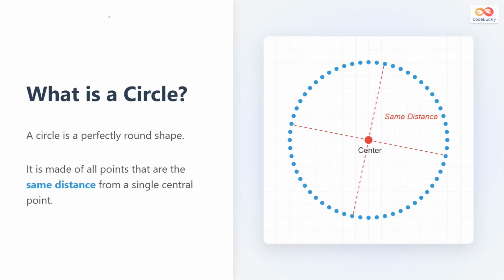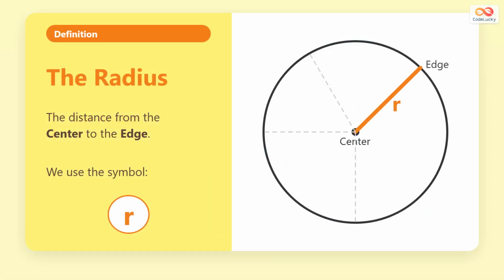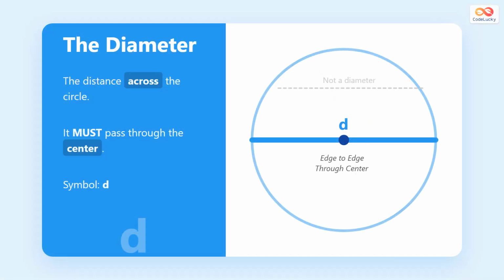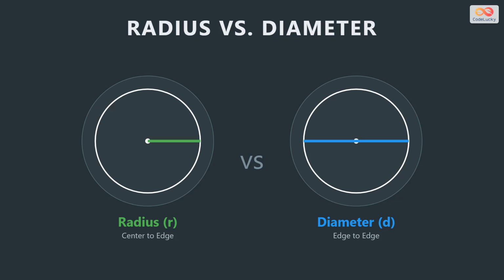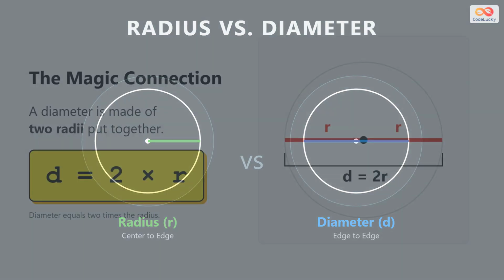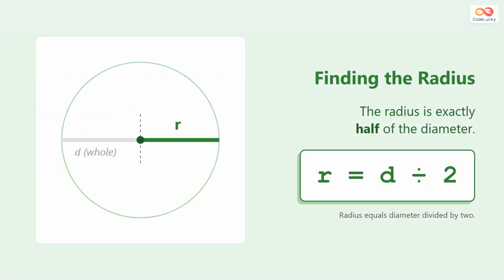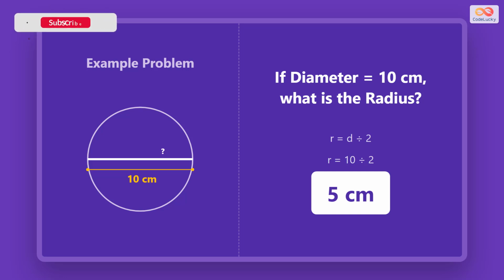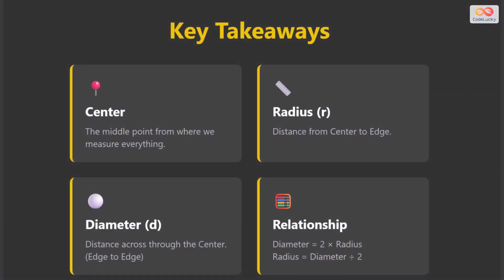Radius and Diameter of a Circle | Geometry Basics Explained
Learn the difference between Radius and Diameter in this easy Geometry lesson! 📐

We explain what a circle is, identify the center point, and show you exactly how to calculate the radius from the diameter (and vice versa). Perfect for beginners and students! 🎓

In this video:
🔹 Definition of a Circle and Center
🔹 What is a Radius? (r)
🔹 What is a Diameter? (d)
🔹 The magic formula: d = 2r
🔹 Easy calculation examples

Understanding these basic parts of a circle is essential for more advanced math like calculating Circumference and Area. 🧠

Chapters:
00:00 - Radius: Distance from Center to Circle
00:12 - What is a Circle?
00:28 - The Center Point
00:41 - What is the Radius?
01:01 - The Diameter
01:19 - Radius vs Diameter
01:36 - Relationship 1: d = 2r
01:51 - Relationship 2: r = d/2
02:08 - Example Problem
02:26 - Summary
02:45 - Outro